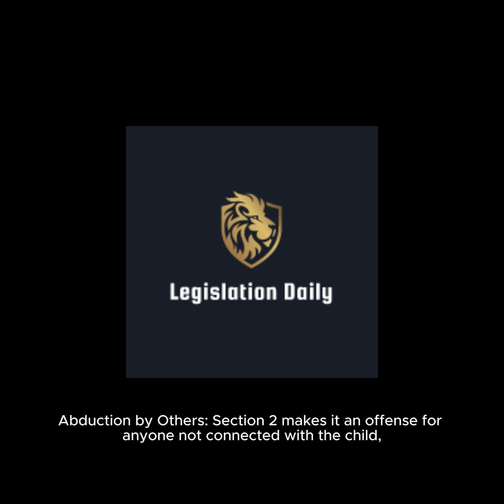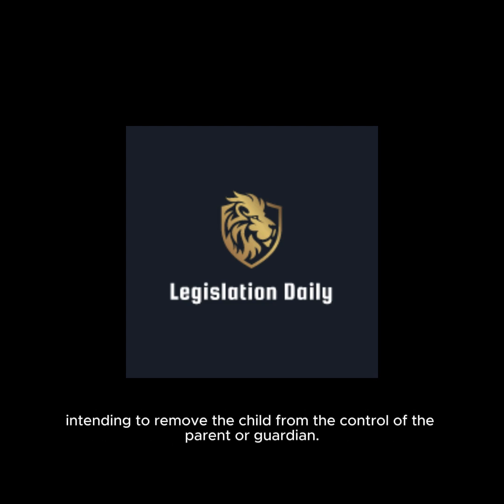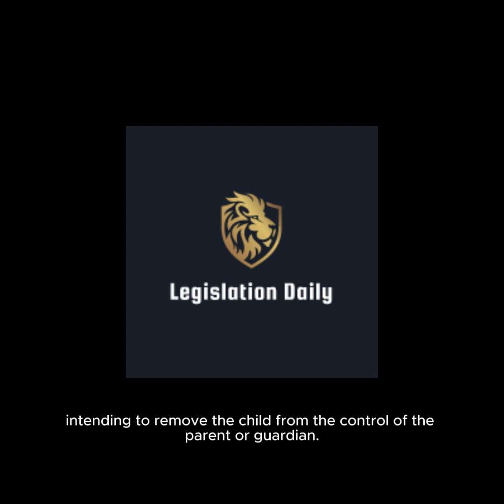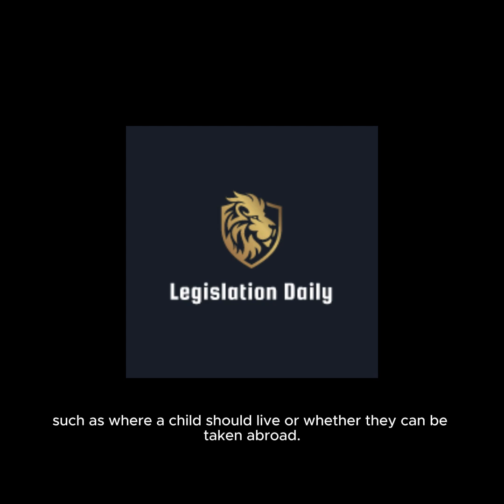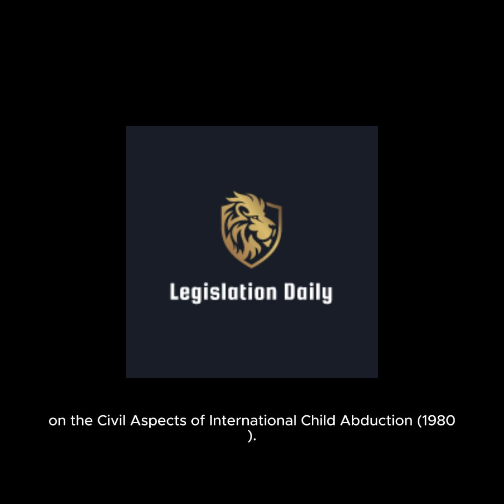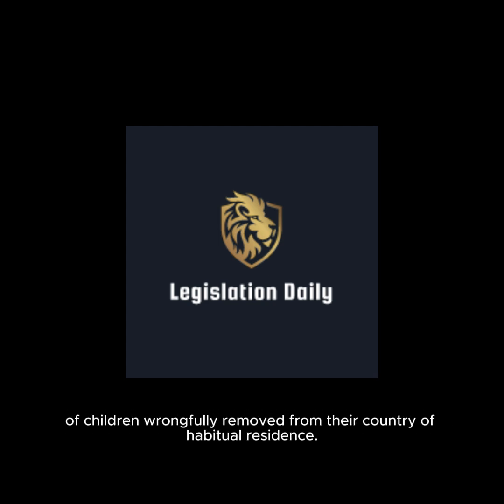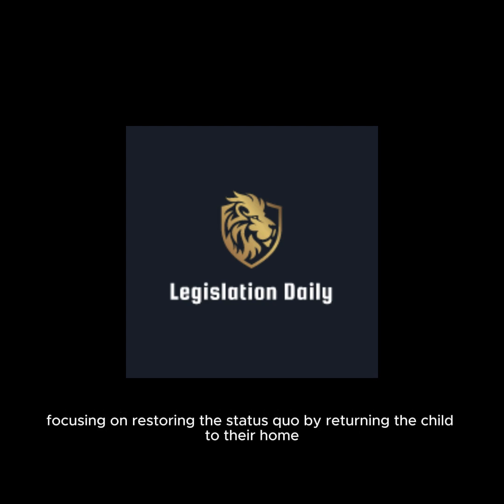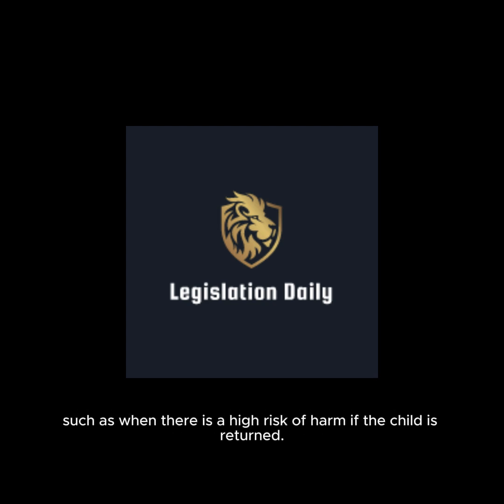Child Abduction Offences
Key legislative points for understanding Child Abduction offences as outlined in UK law.